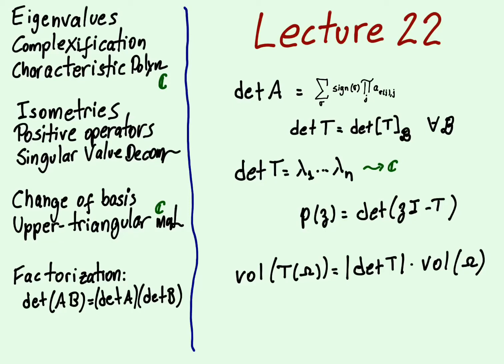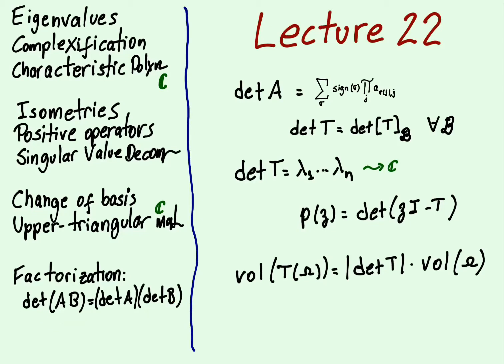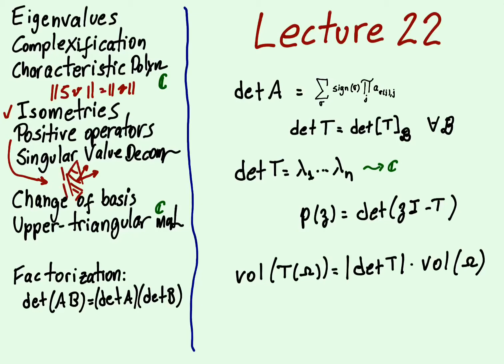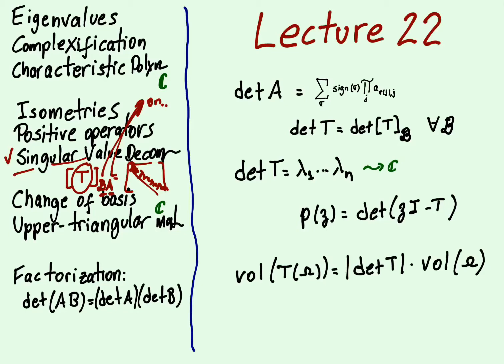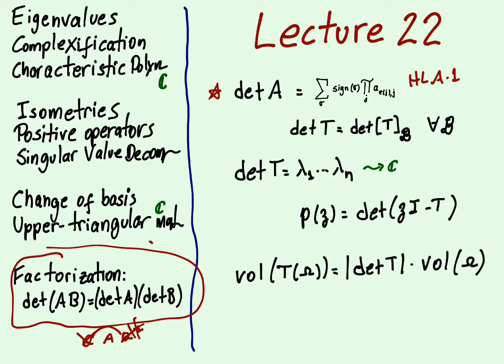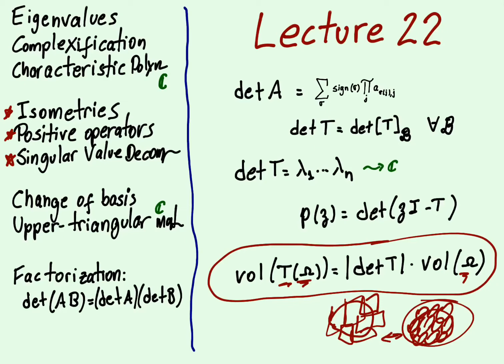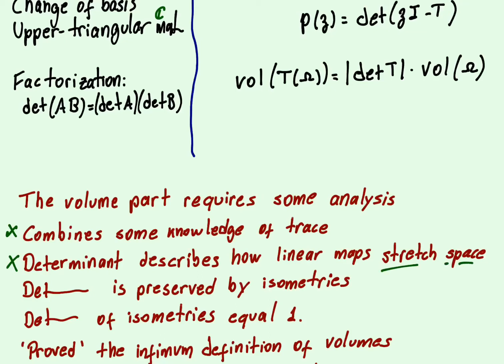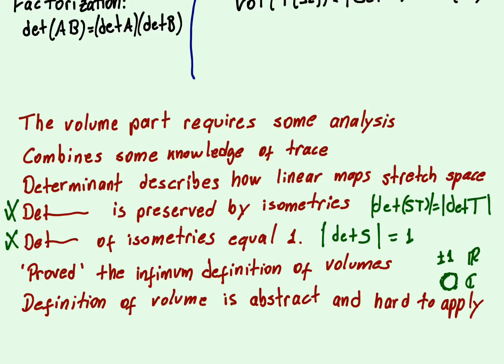Lecture 22 wrap up